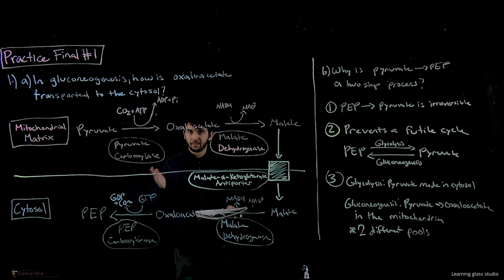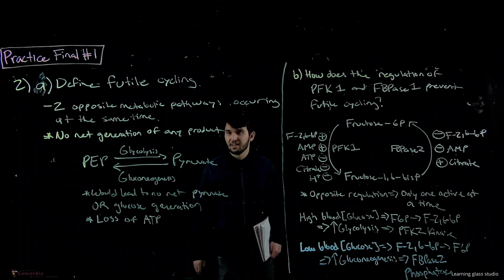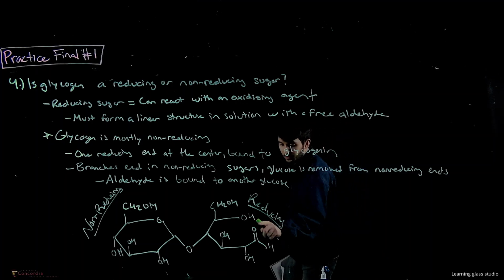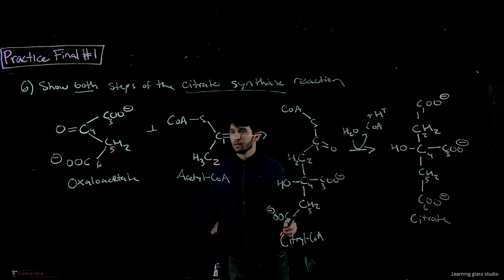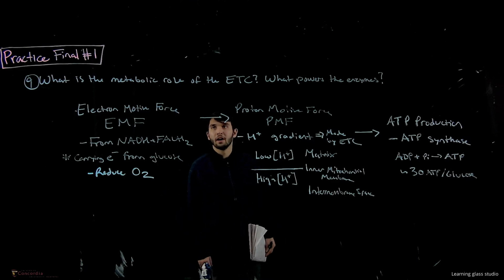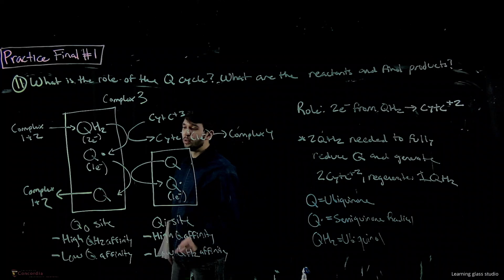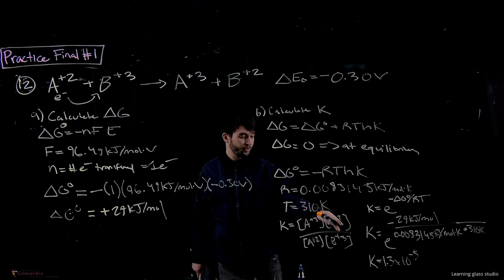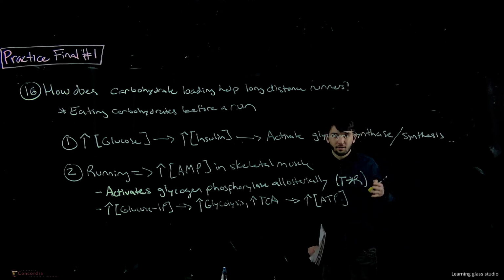CHEM271: Practice Final #1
The first of two practice finals covering topics on metabolism and ATP production, with some examples of calculations involving free energy, proton motive force, and standard reduction potentials.